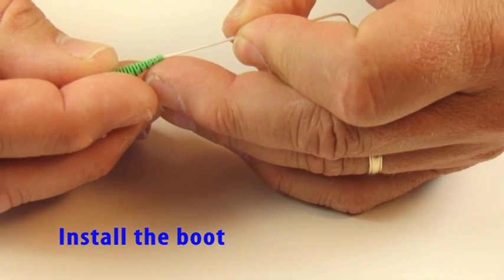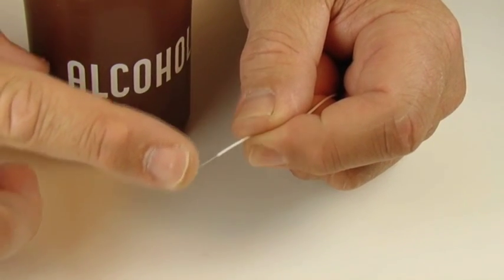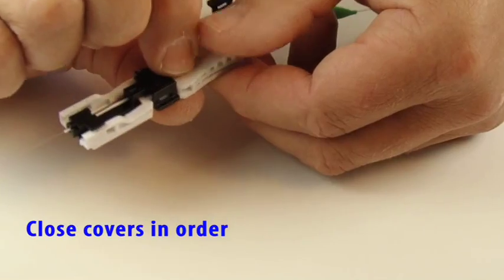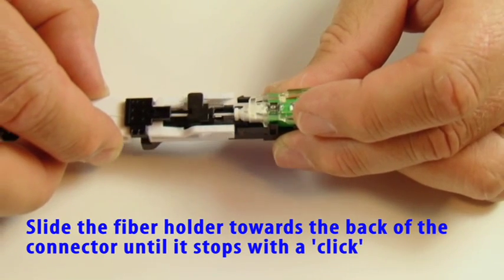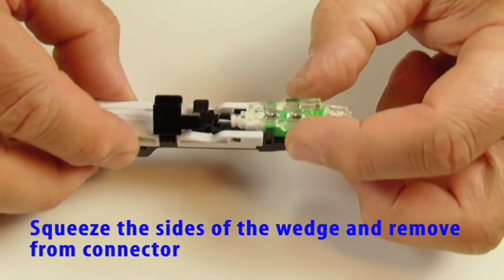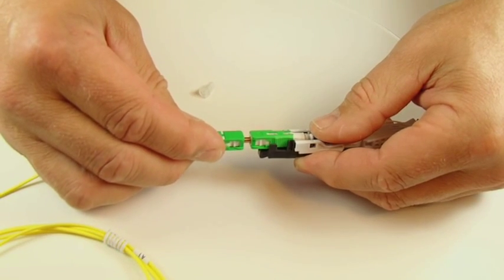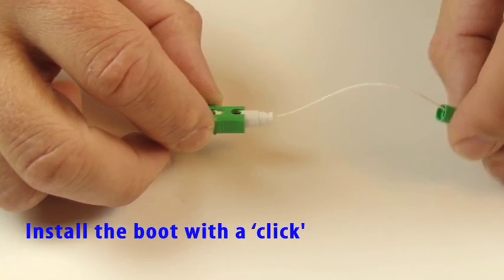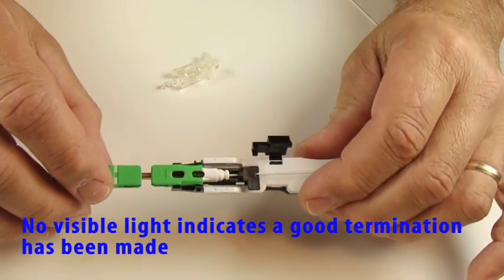Q-XP SC-APC Field Installable Connector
The Q-XP is a pre-polished, pre-assembled connector, compatible with the standard SC connector, that uses index matching gel. Instead of epoxy, an internal mechanical grip, gently but effectively holds the fiber in place and can be installed in under 2 minutes.